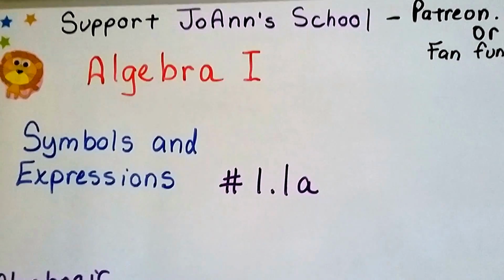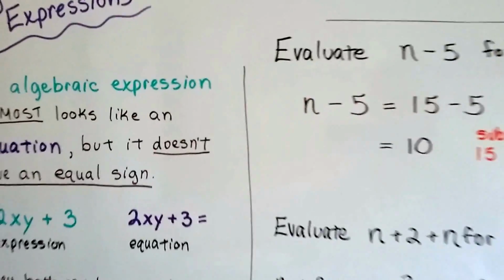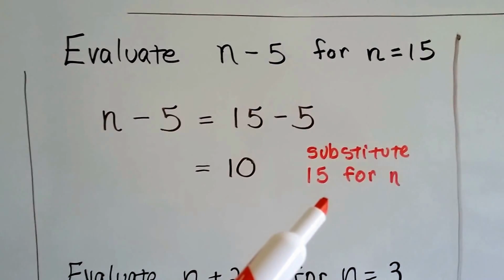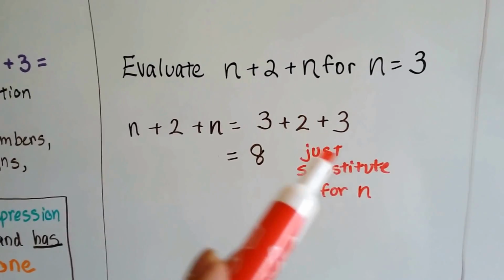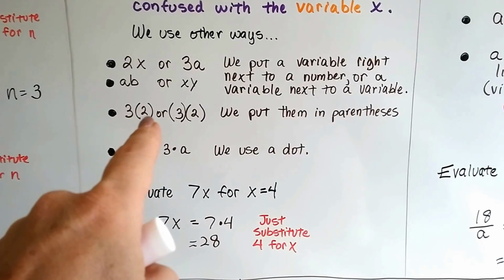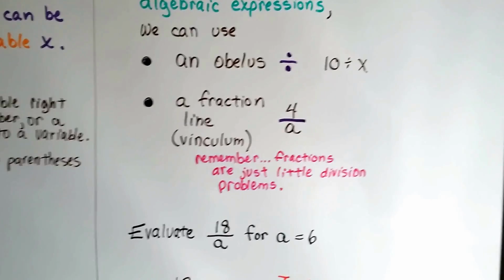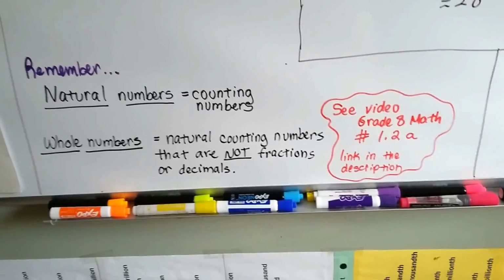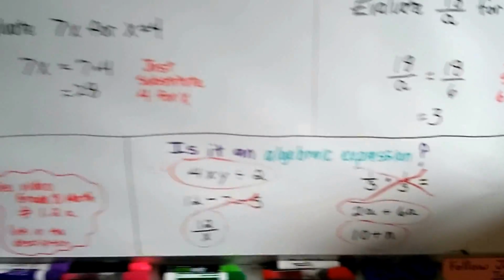Algebra I #1.1a, What are Algebraic expressions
The difference between algebraic expressions and equations, what makes an algebraic expression, the meaning of variables, substitution, and to evaluate. The different ways to write a multiplication sentence without X as the symbol to multiply.   #1.1a